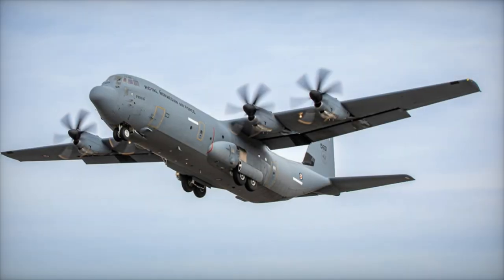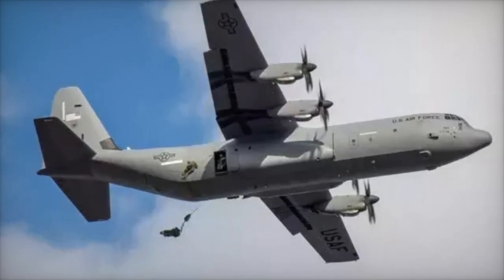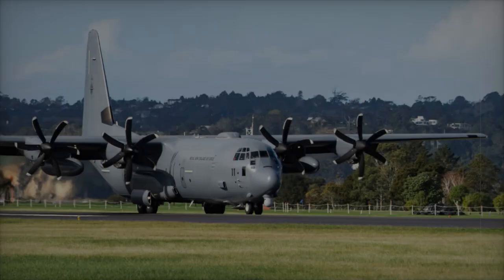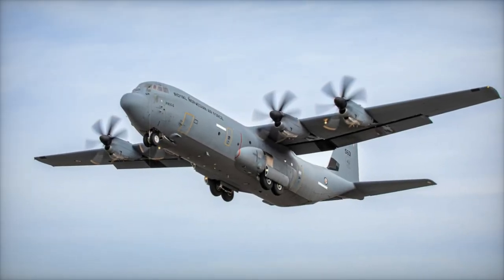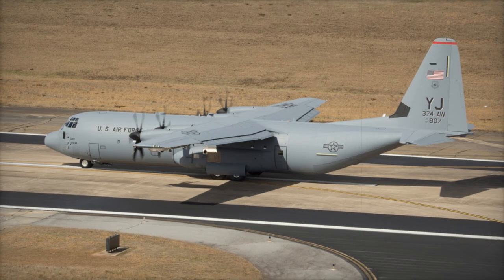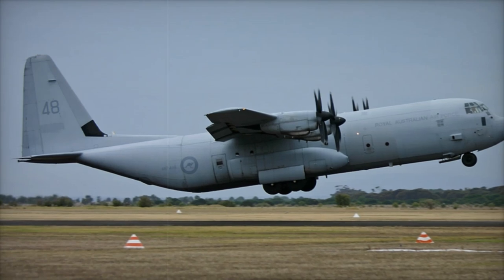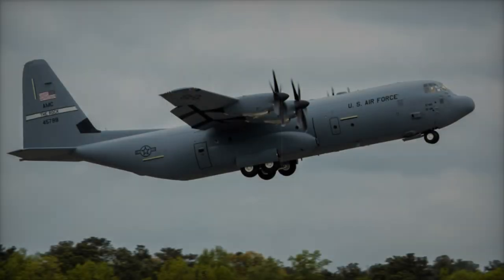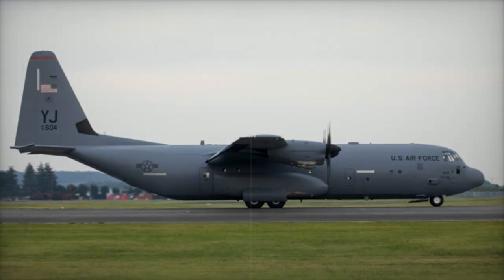New Zealand strengthens air transport fleet as fourth C 130J 30 Super Hercules arrives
The Royal New Zealand Air Force (RNZAF) continues its modernization with the delivery of its fourth C-130J-30 Super Hercules aircraft. This advanced military transport plane, part of a $1.4 billion program, replaces the aging C-130H fleet, improving reliability and operational capabilities. Featuring extended fuselages, modern avionics, and Rolls Royce AE-2100D3 engines, these aircraft meet New Zealand's tactical airlift needs for missions in Antarctica, the South Pacific, and humanitarian operations. With all five aircraft expected by 2024, the RNZAF enhances its airlift readiness and mission support, backed by a new flight simulator for advanced training.